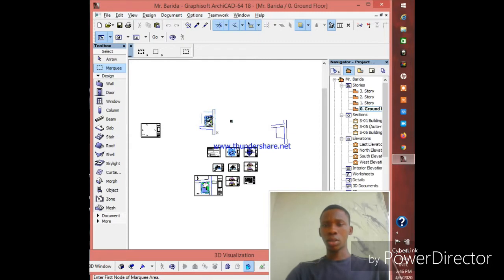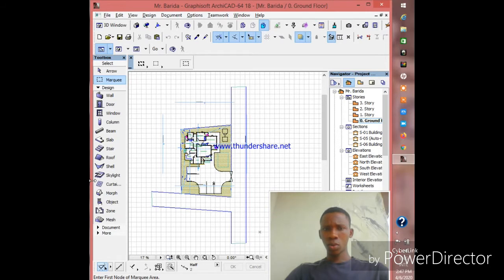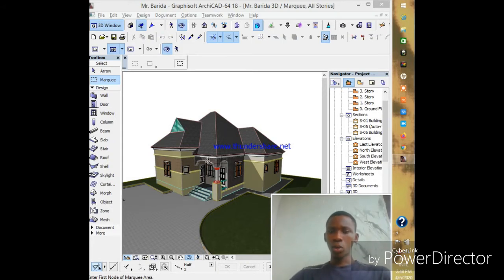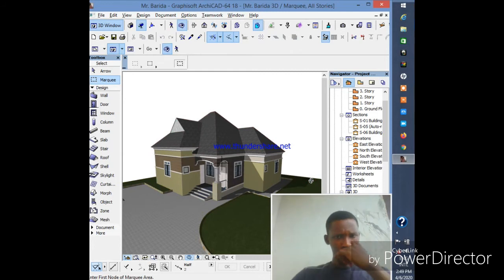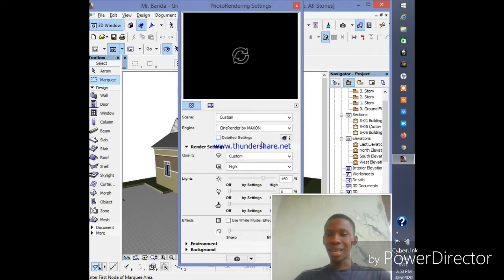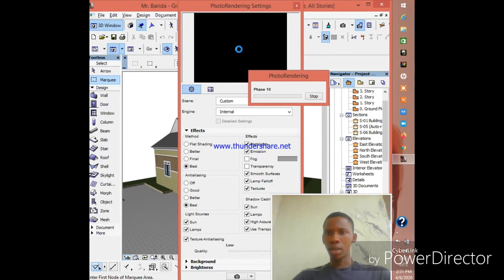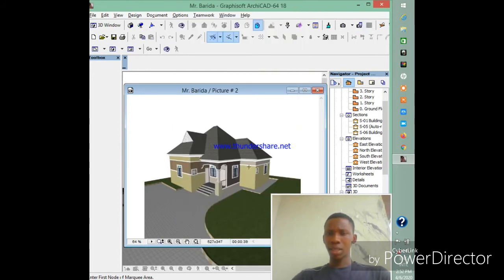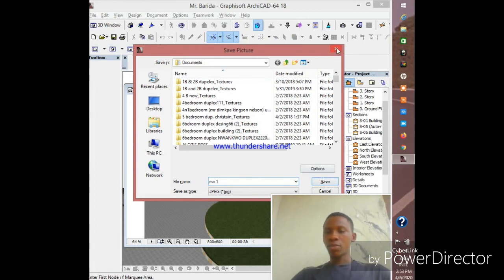HOW TO RENDER IN ARCHICAD HD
This video how to render in archicad teaches viewers how to make rendition settings, dos and donts, to archive a better rendition.